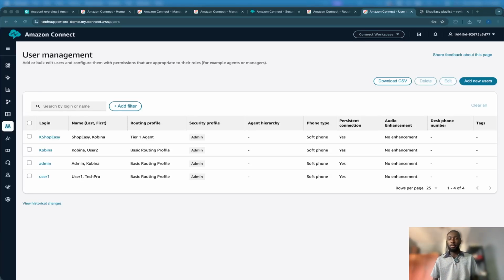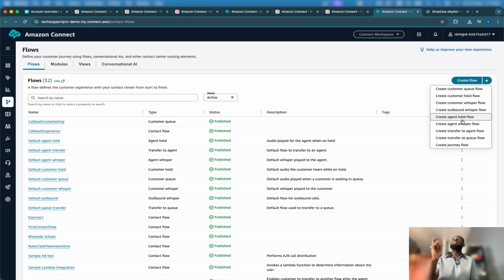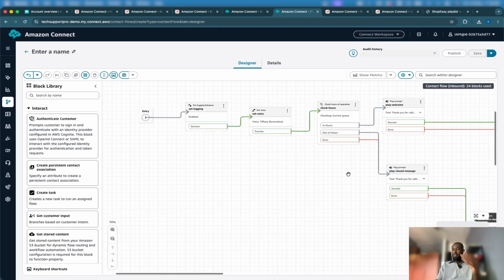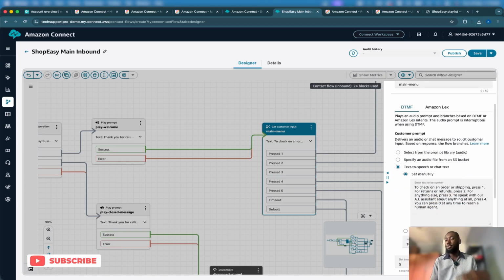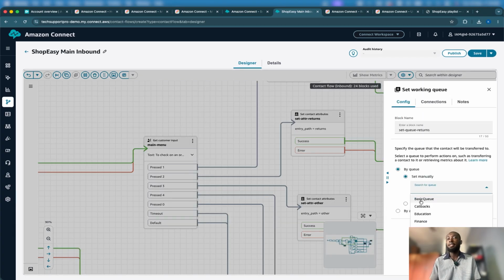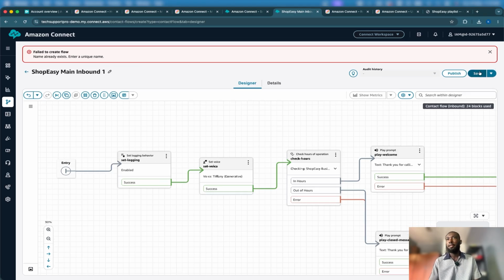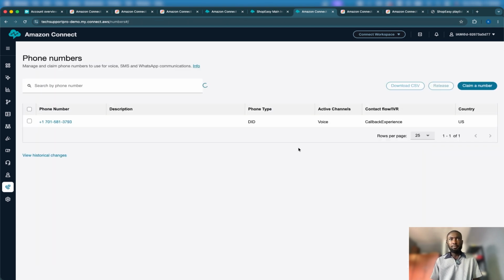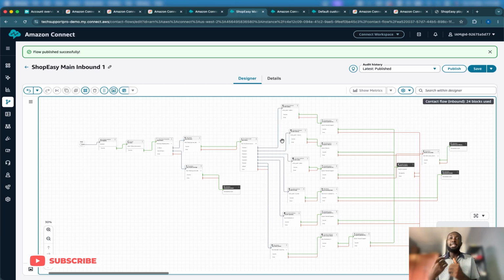Amazon Connect IVR Menu & Routing (ShopEasy EP 02)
Build a real Amazon Connect IVR that answers calls, checks business hours, and routes customers using a 4-option menu.

In Episode 2 of the ShopEasy Amazon Connect series, we move from basic setup into real call flow design using the Amazon Connect Flow Designer. You’ll learn how to structure inbound call logic properly instead of creating messy flows that become impossible to maintain later.

By the end, callers can press options for orders, returns, support, or AI assistance and get routed automatically.